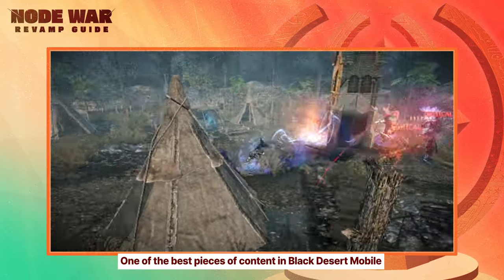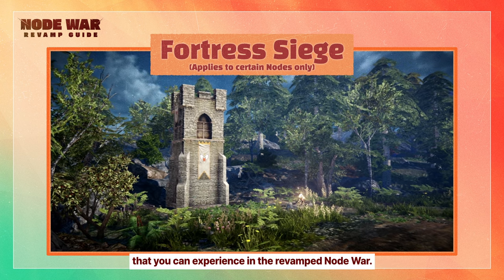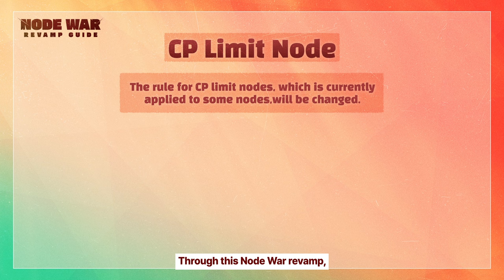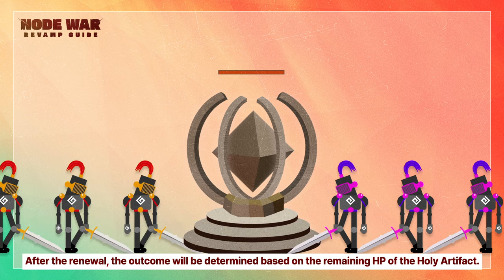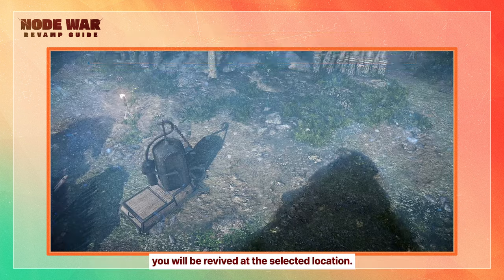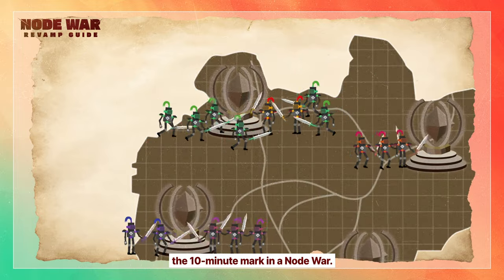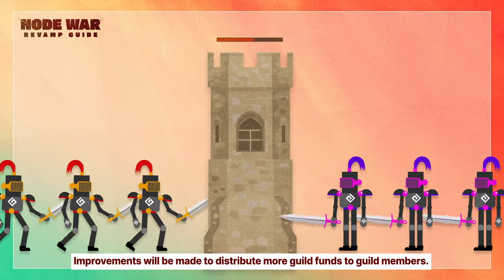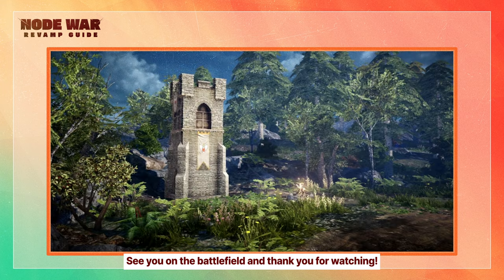🏰 Node War Revamp Guide ⚔️ BlackDesert Mobile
Among Black Desert Mobile's various guild content,
one where you can show your teamwork and unity is Node War! ⚔️

Node War has just been revamped for everyone!😲
Experience more thrilling battles with your guild members!